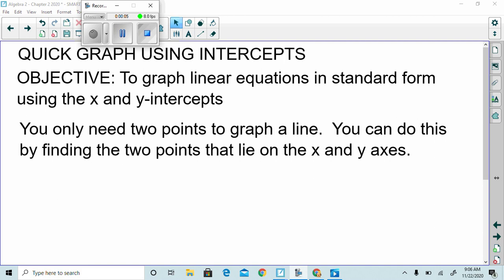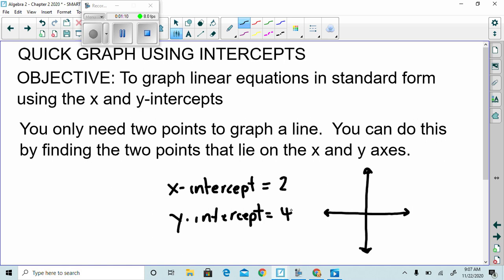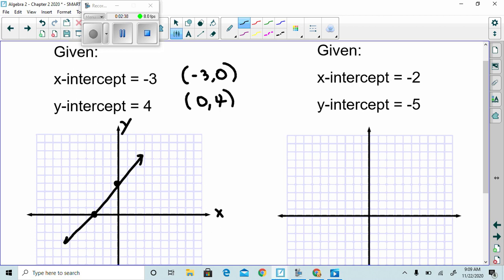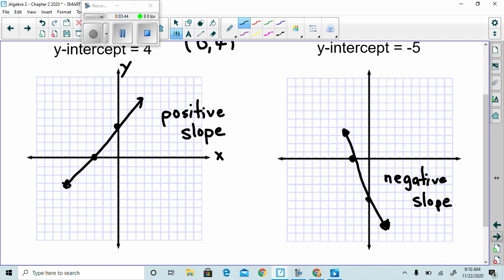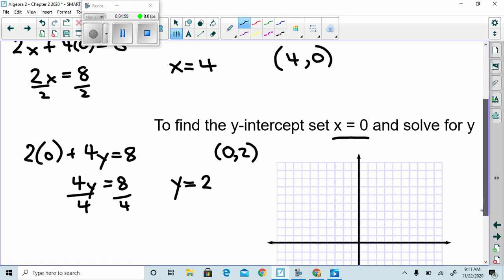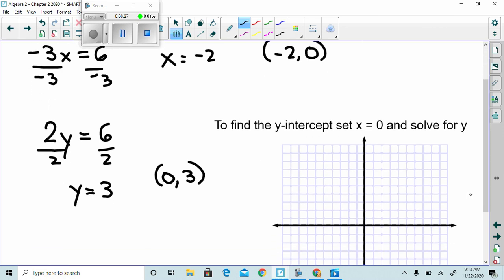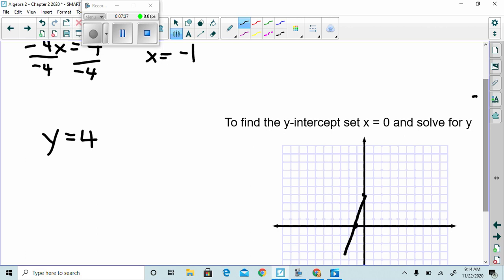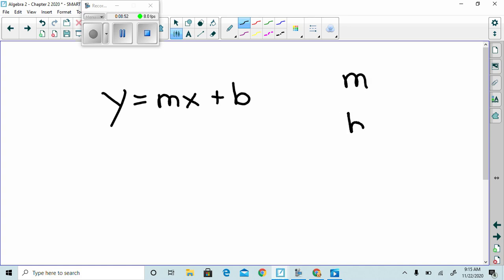ALGEBRA 2 QUICK GRAPHS USING INTERCEPTS